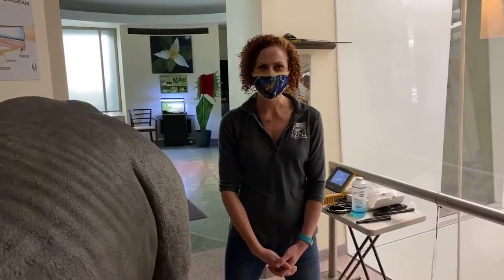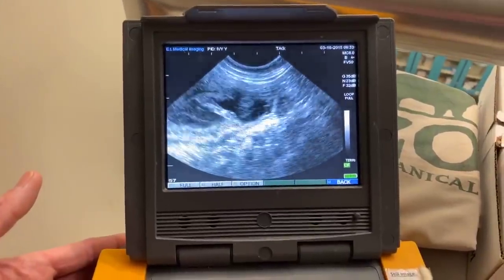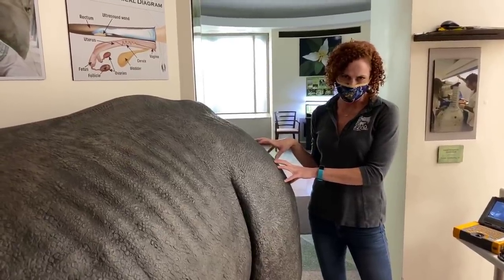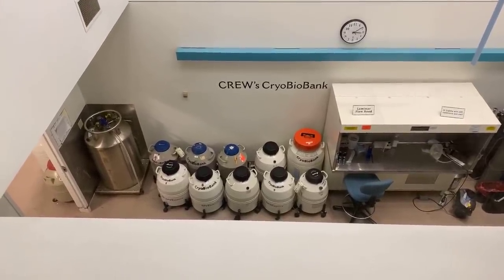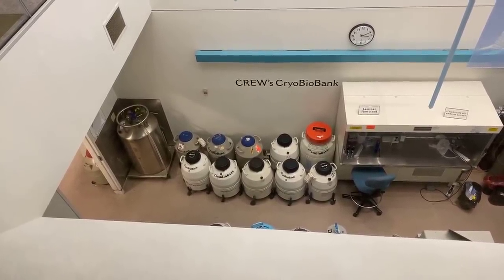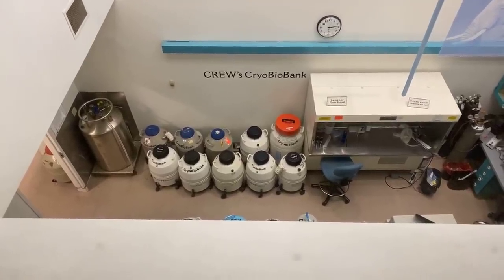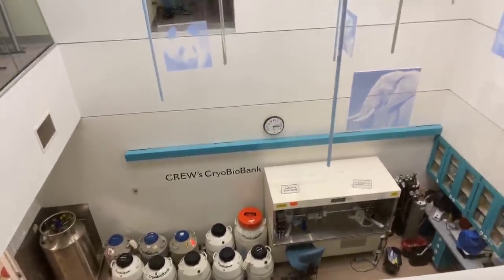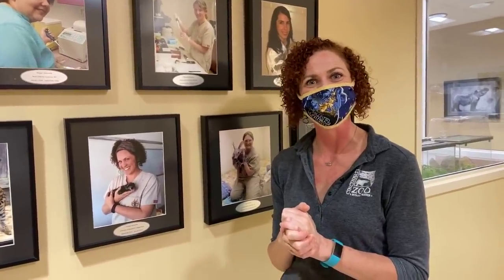Home Safari – Center for Conservation & Research of Endangered Wildlife (CREW) – Cincinnati Zoo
Welcome back to our Home Safari. Today we are taking you behind the scenes of Cincinnati Zoo’s Center for Conservation & Research of Endangered Wildlife (CREW). After watching the video click here for an activity you can try at home If you are enjoying our Home Safari series and are able to make a donation we truly appreciate your support during this difficult time that we are closed.